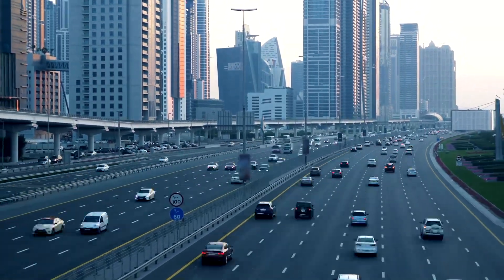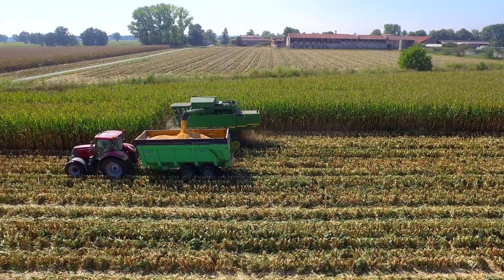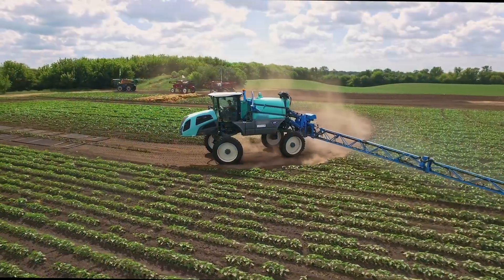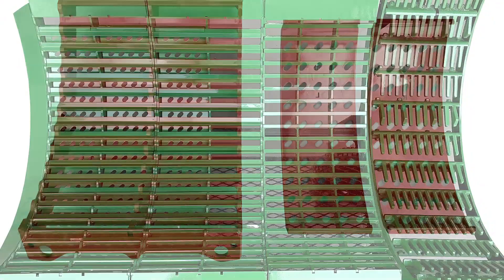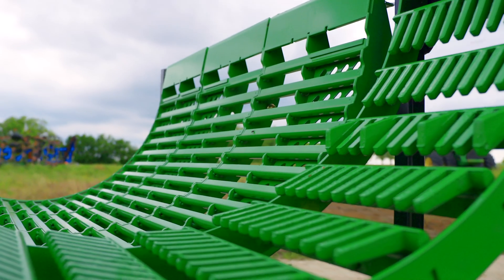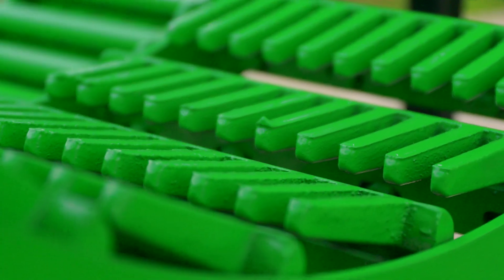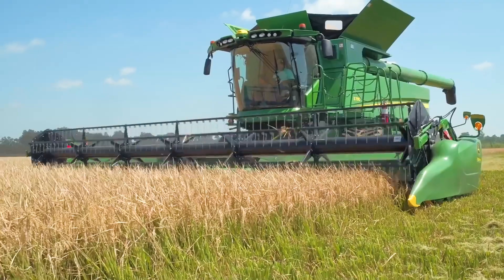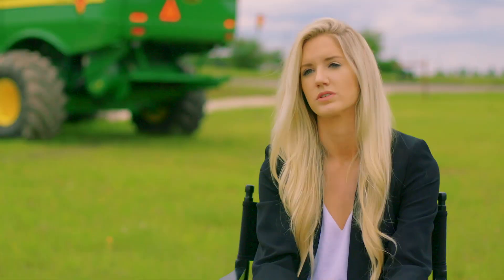CNBC Exclusive - Estes XPR Concaves - Advancements for John Deere & Case IH Combine Harvesters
CNBC highlights Estes XPR Concaves in their Advancements series for innovative leading-edge technologies in agriculture. XPR Concaves are engineered to be the most-advanced combine concave for John Deere combines and Case IH combine harvesters. This exclusive explains why the XPR concave system is the world's best concave system and how it is leading the way, ahead of even the likes of John Deere and Case IH, helping farmers across the globe.